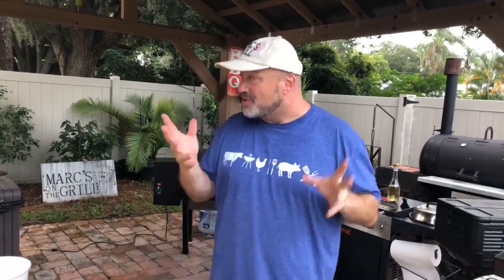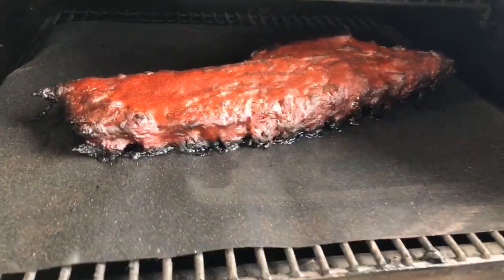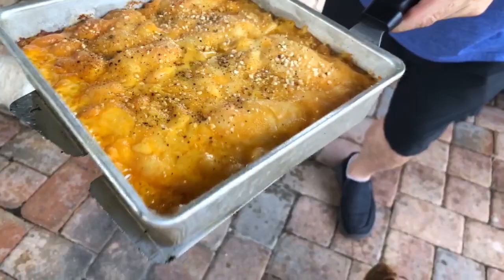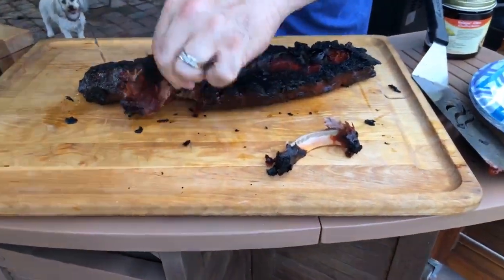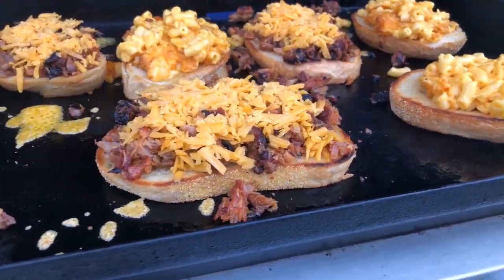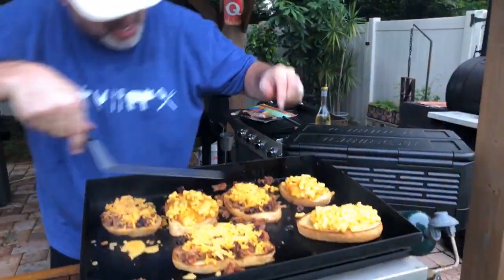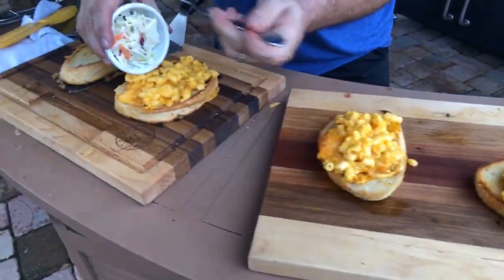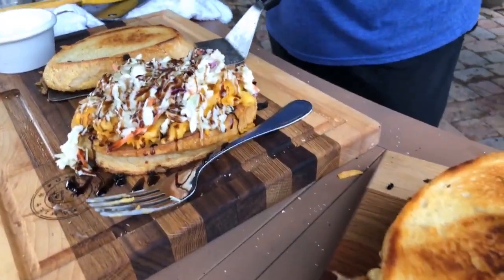3-2-1 Ribs Mac n Cheese Sandwiches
Hey everyone, here’s the way to make my NEW
3-2-1 Ribs – Smoked Mac n Cheese SANDWICH

Never made it before, just thought about it and made it!
Try this one at home, you’ll love it, I’m sure!

Just make sure you have a flat-top grill from Blackstone!
I was using the Traeger Pellet Grill, but any smoker that you love will do the trick

To give the ribs a special zing, I’m using my own brand of Pork Seasoning and Rub!

Let me know if you want the recipes for 3-2-1 ribs and the smoked Mac n Cheese…they’re also in the videos I made before (here and on FB @MarcsOnTheGrill )

See you outback!

➡ About M.O.T.G

➡ Follow Marc

➡ Contact Marc